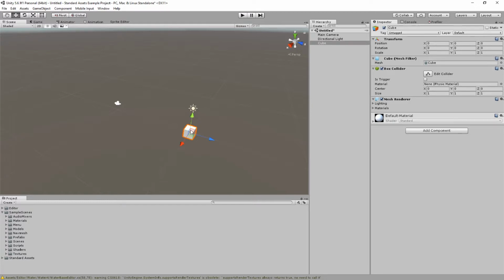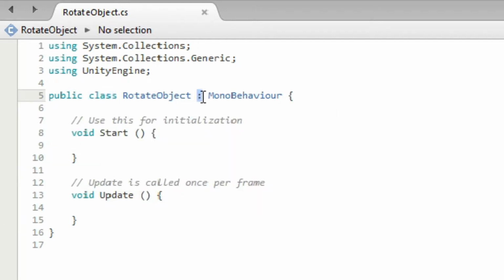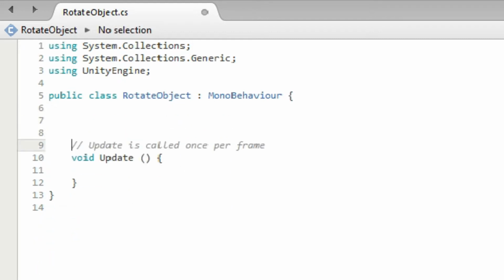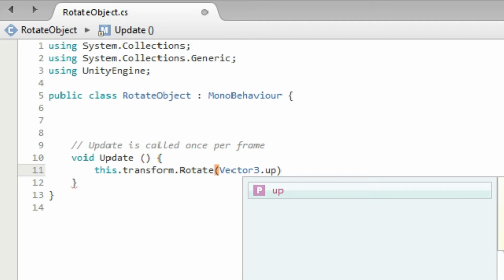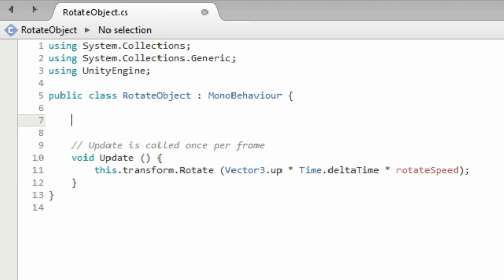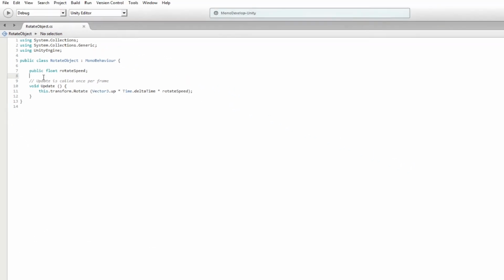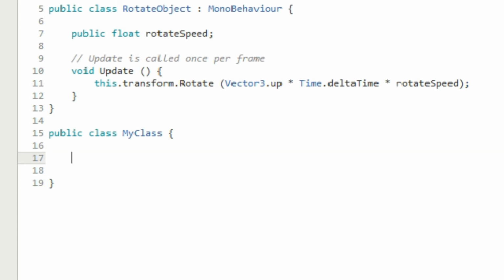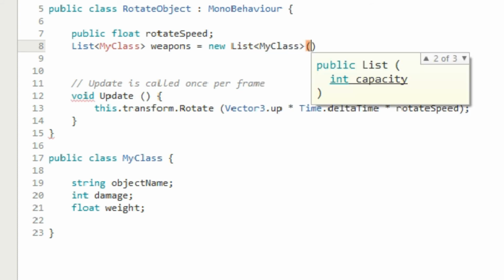C# Tutorial - GameObjects and Classes Part 2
This is the second part of the GameObjects and Classes video where we show how to declare a class and what the inheritance does with our class. We also create a super-simple example where we rotate a cube to understand what is happening.